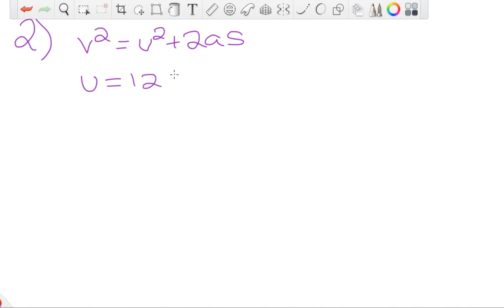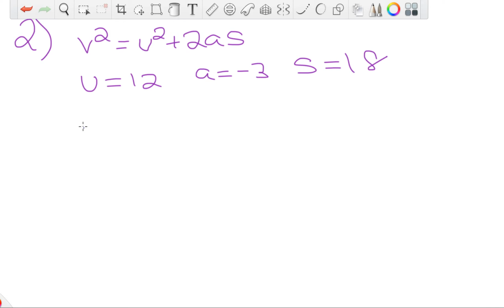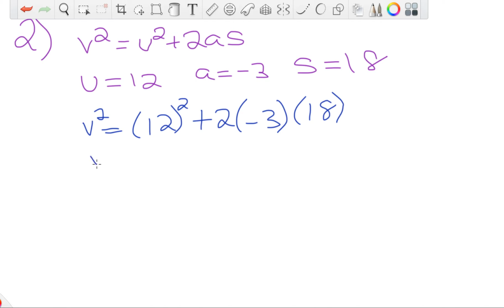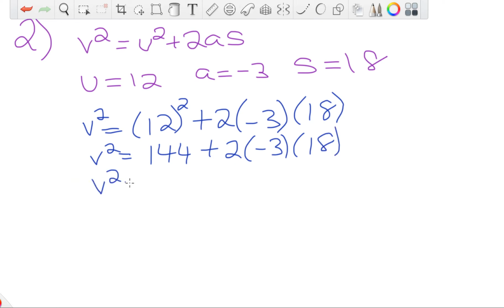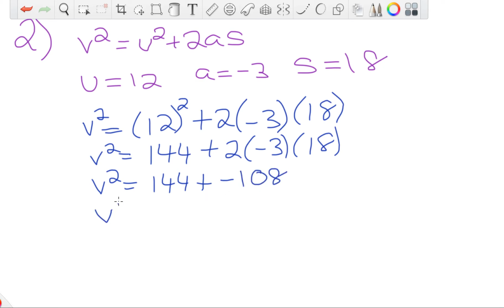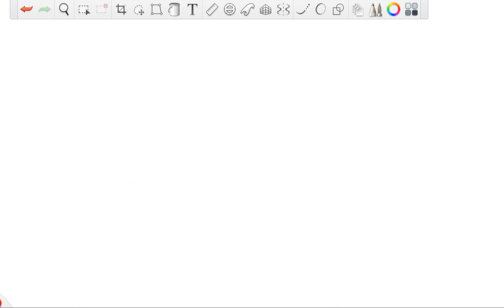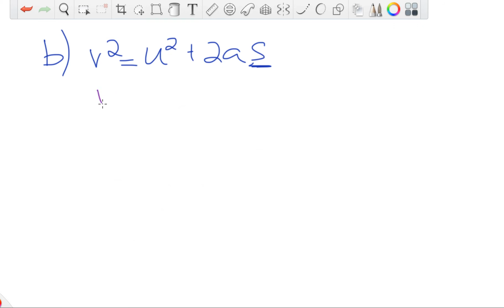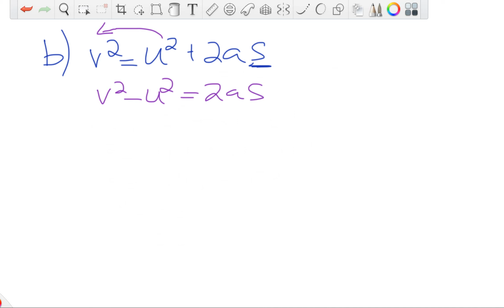EDEXCEL GCSE MATHS Past Paper Higher Tier November 2018 Paper 2 Maths Mode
GCSE Maths past paper for the (9-1) specification. This is a step by step working out of past paper Nov 18 higher tier paper 1.
I want to help you achieve a higher grade.
Exam tips.
Comment any other questions you would like me to go through.